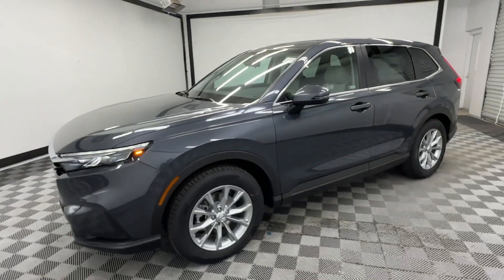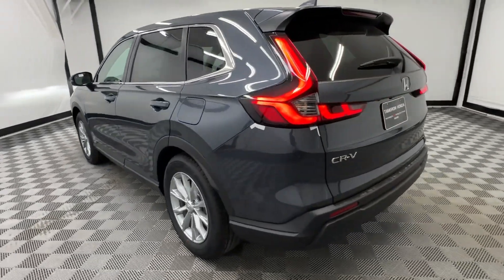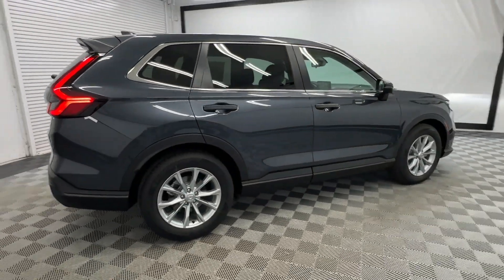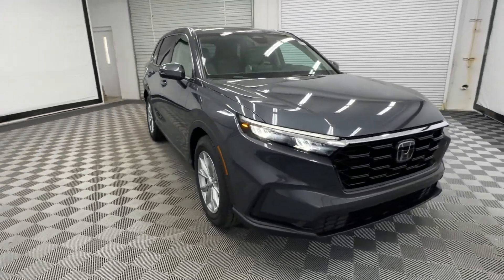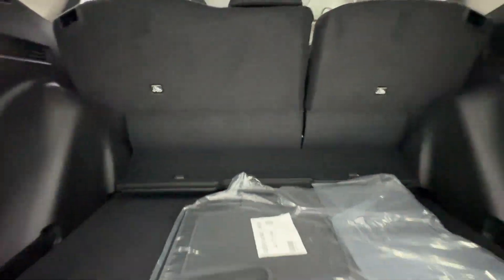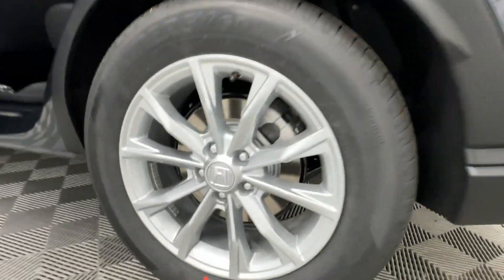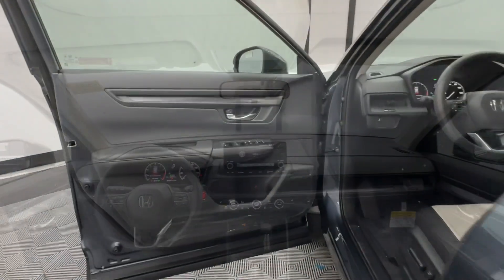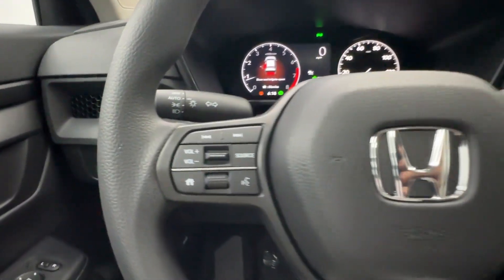2025 Honda CR-V EX Birmingham, Hoover, Alabaster, Vestavia Hills, Helena AL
New 2025 Honda CR-V EX available at Tameron Honda located in 1675 Montgomery Hwy, Birmingham, AL, 35216. Servicing the Birmingham, Hoover, Alabaster, Vestavia Hills, Helena area.

You just found the  2025  Honda CR-V. Take a closer look at this stylish and up-for-anything CR-V. Its innovative design, premium feel, all-weather capability,  and advanced safety and connectivity technology sets the standard for small SUVs and crossovers.  The following are some of this vehicles highlighted options: Apple Carplay®/Android Auto®, Keyless Entry, Moonroof, Adaptive Cruise Control, Back-Up Camera, Heated Mirrors, Blind Spot Monitor, Dual Zone A/C, Power Driver Seat, Heated Front Seat(s). Being adventurous never felt so refined. Treat yourself to a road test in the Honda CR-V, and enjoy an exceptional driving experience.